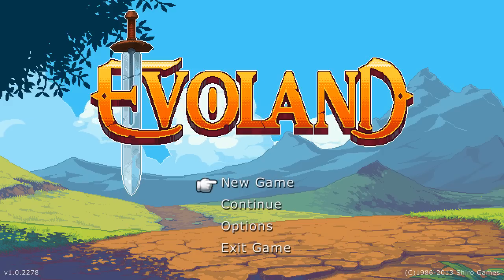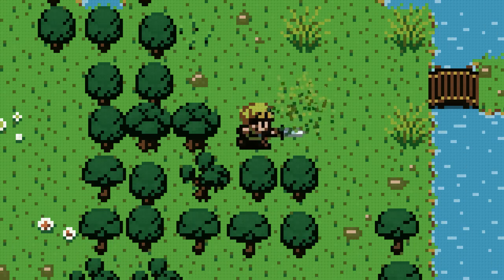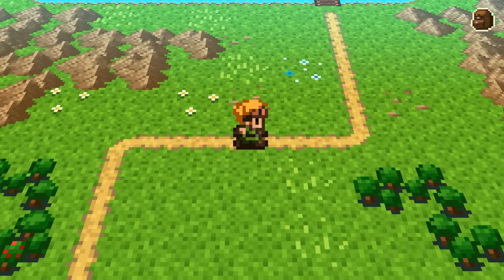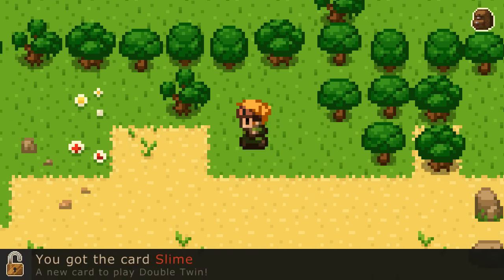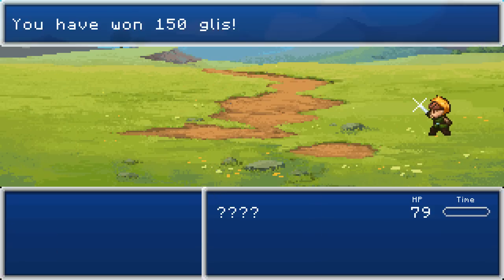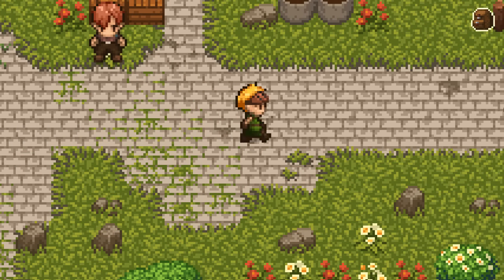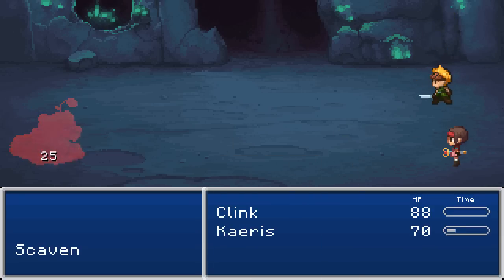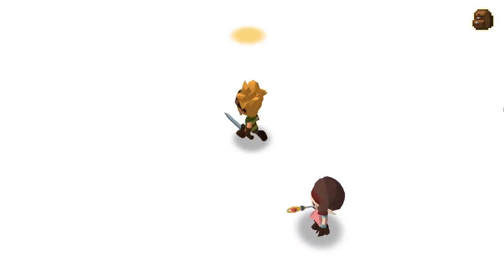Indie Snapshot - Evoland